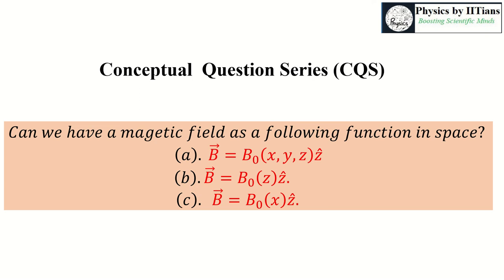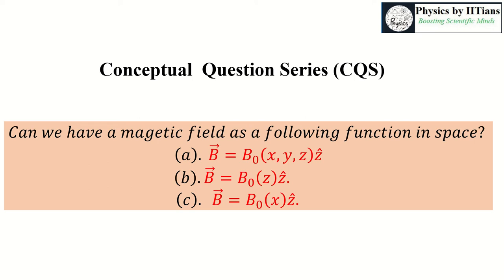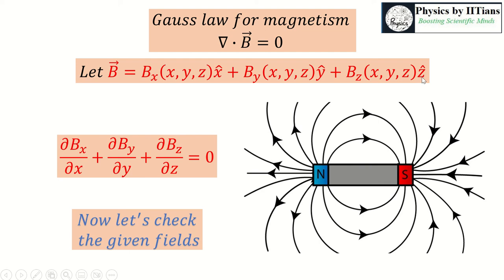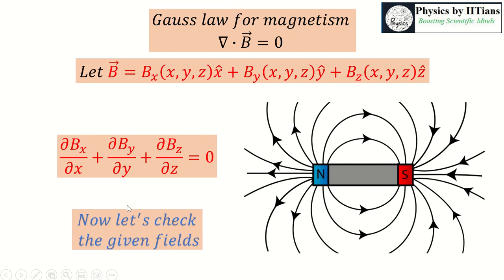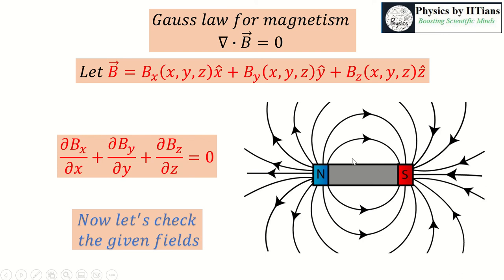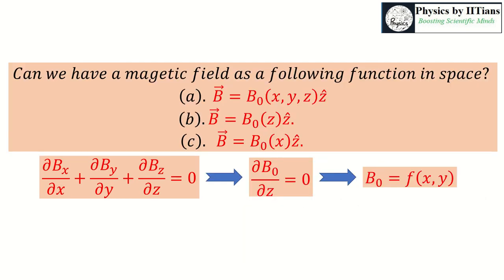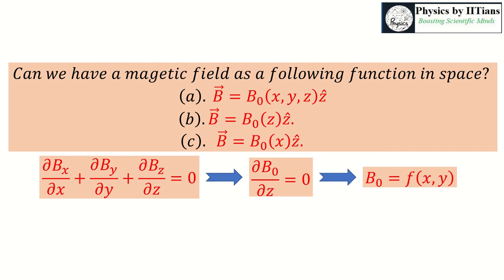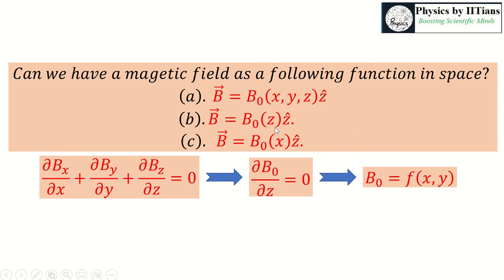How to find out a valid magnic field?👉Electrodynamics Questions for CSIR NET, GATE, JAM Physics exam